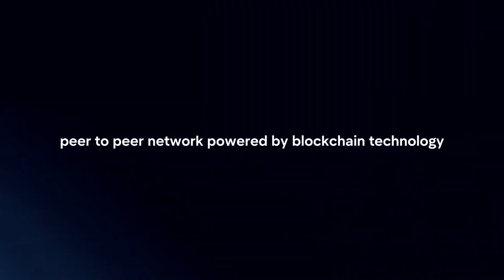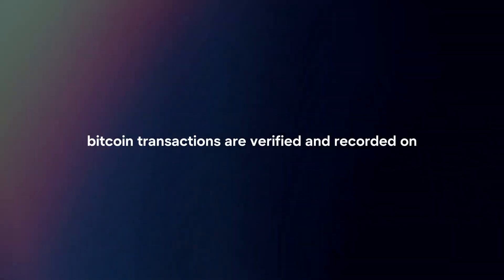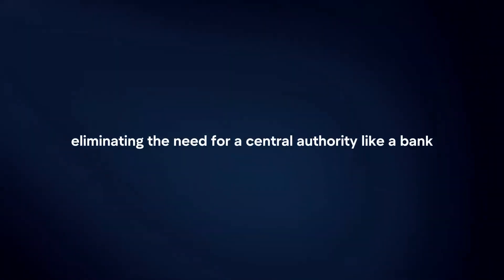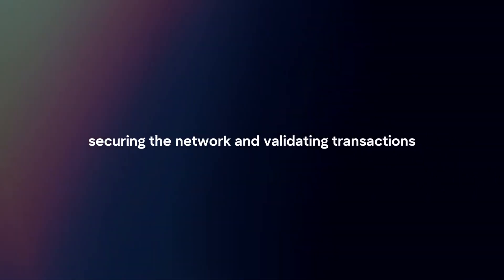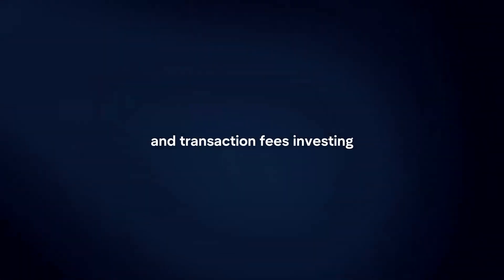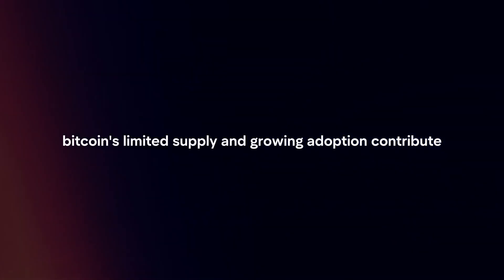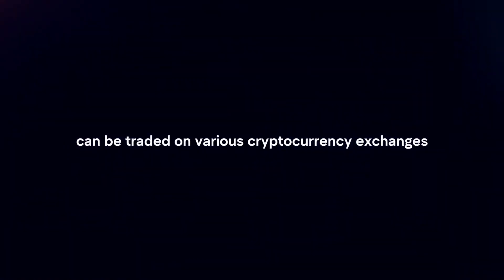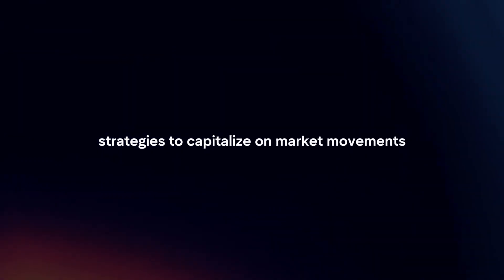How Does Bitcoin Work And How Do You Make Money? (2024)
In this video I will explain How Bitcoin Works And How Do You Make Money With It In 2024.